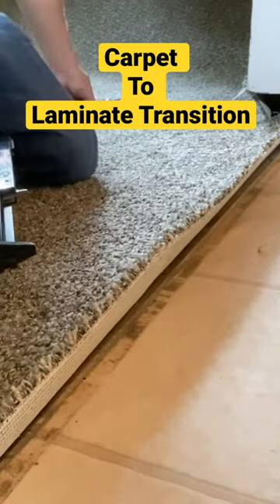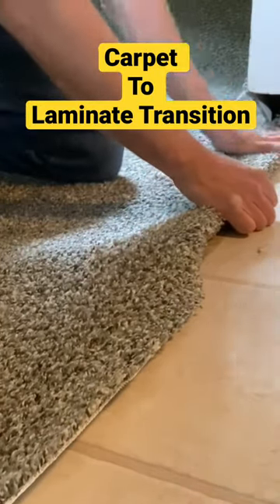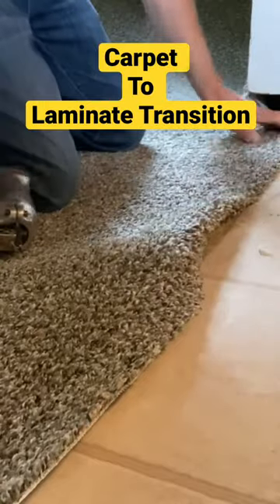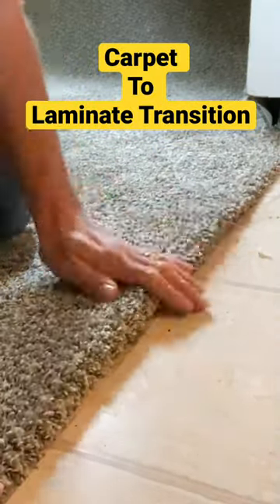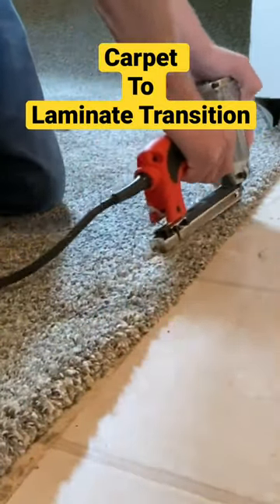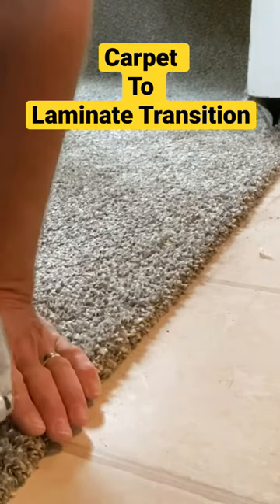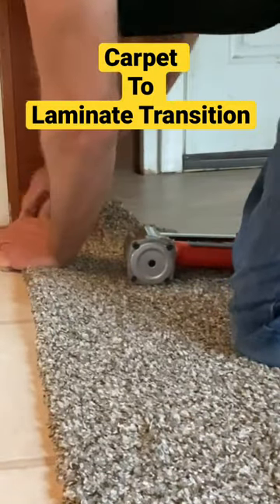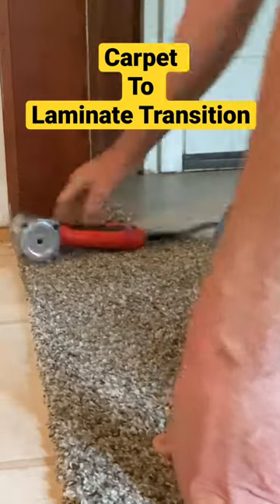How To Transition Carpet To Laminate Flooring